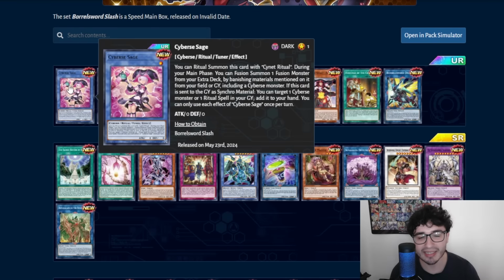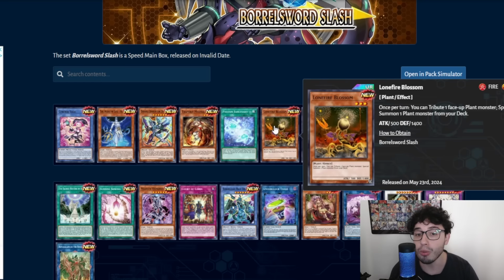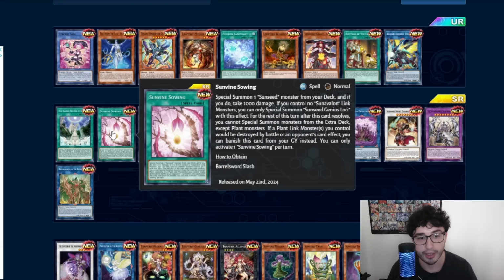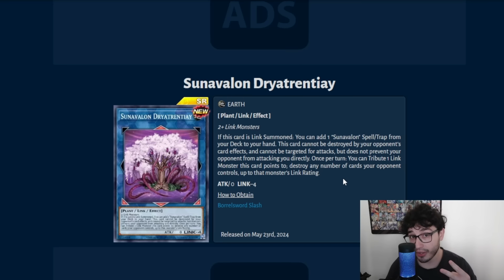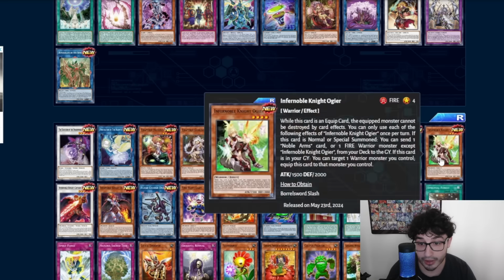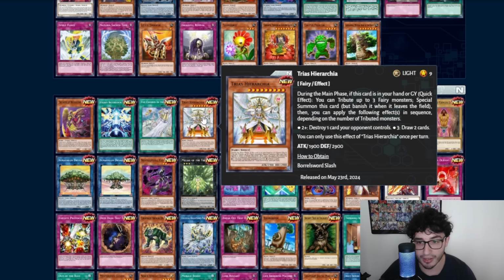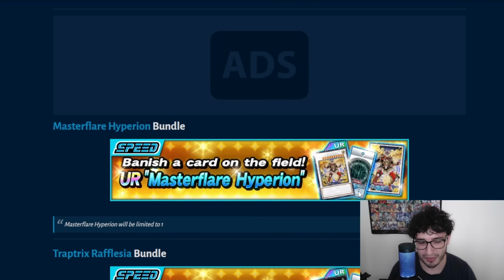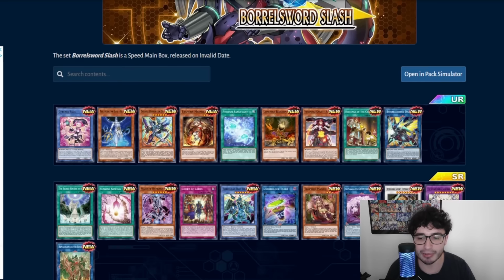Yu-Gi-Oh! Duel Links || FULL NEW BOX AND BUNDLE CARDS REVIEW! INFERNOBLE, AGENTS, SHADDOLLS, ROKKET!